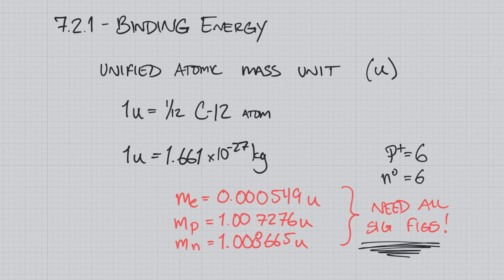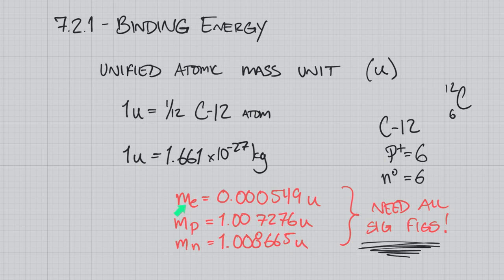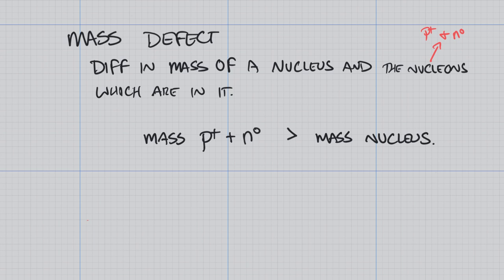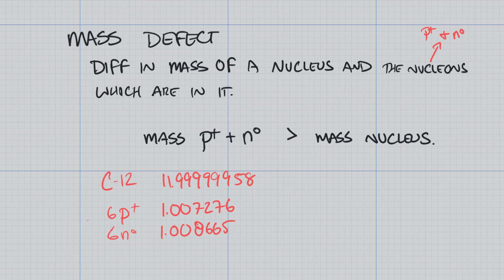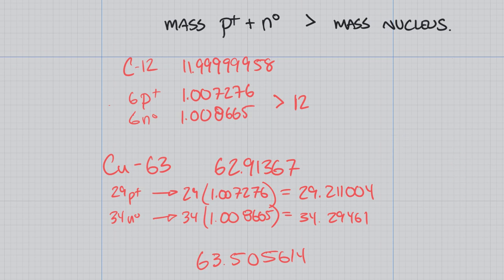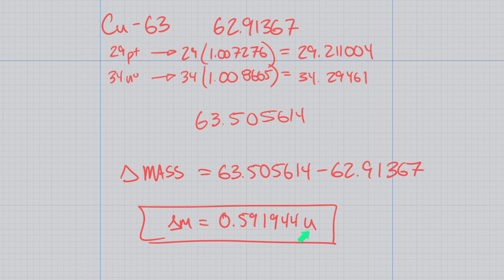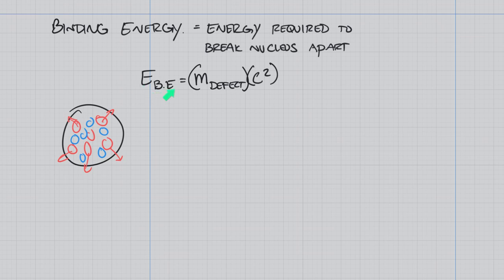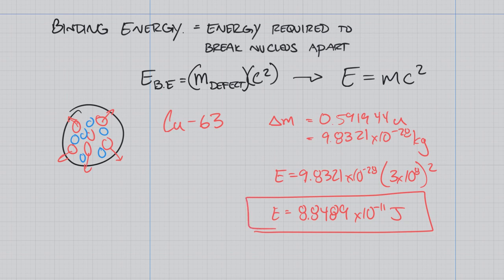IB 7.2 NOTES - Nuclear Reactions